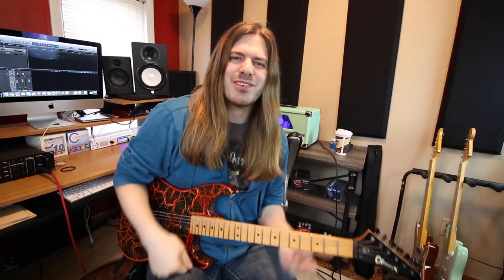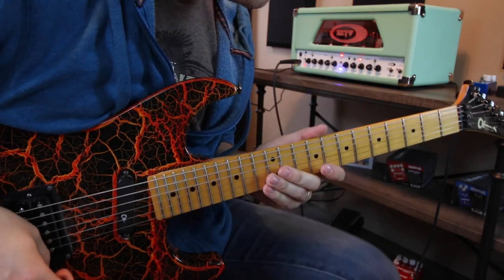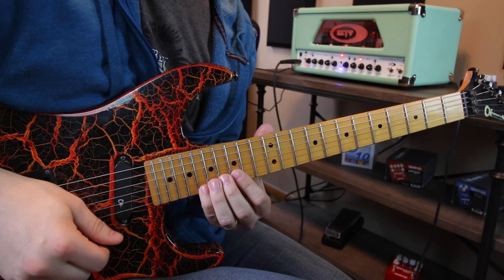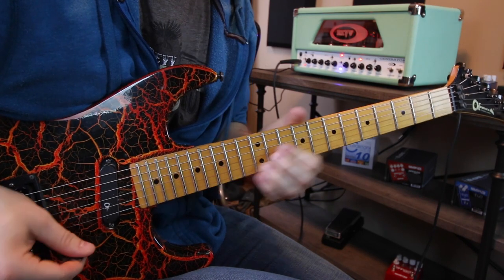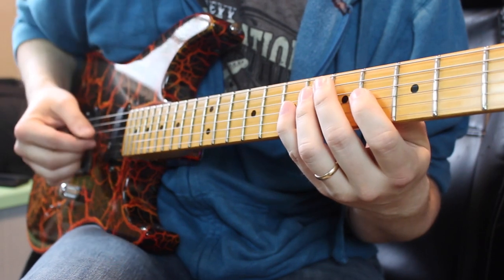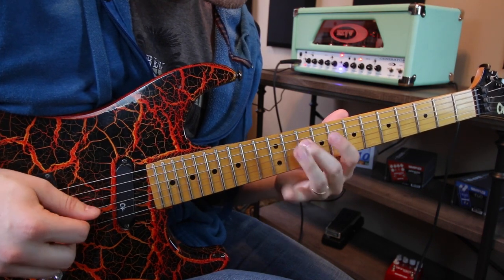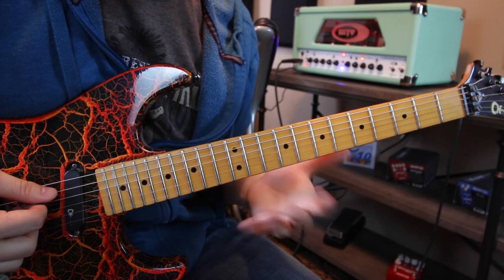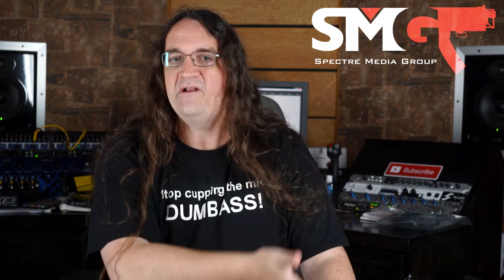Sweep Picking Hacks with Robert Baker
In today’s episode on Spectre Sound Studios I’ll be discussing

Check below for the gear I discussed in today’s episode.

Links for the USA & Canada:

Drum Mics I’m currently Using:

Kick: Audix D6
Snare: SM 57
Snare Mic 2: Studio Projects C4
Snare Bottom: Audix i5
Overheads: Roswell Mini K47
TOMS: Sennhiser MD421
CAD M179 (cheaper option)
Room: Apex 210 Ribbon
Alternative: MXL R80 Ribbon

Guitar Mics I’m Using:
Roswell Mini K47
Roswell Delphos
SM 57
Sennhiser MD421

For the Rest of the World!

What I shoot on:
Sony A7sII
Sony A6500
Lights VERY similar to my home-built lights: